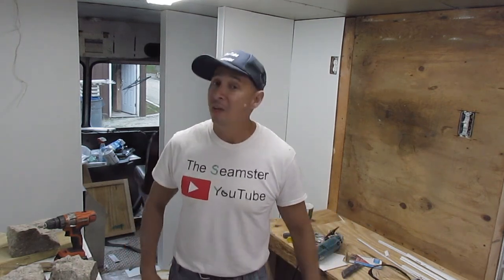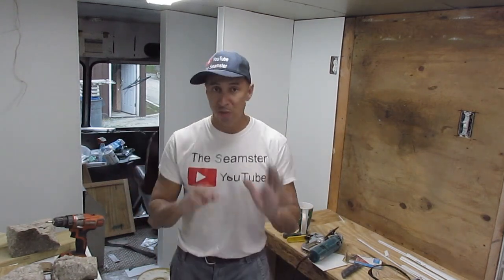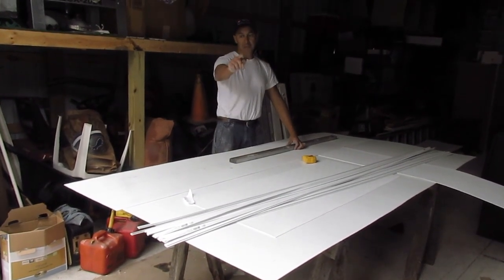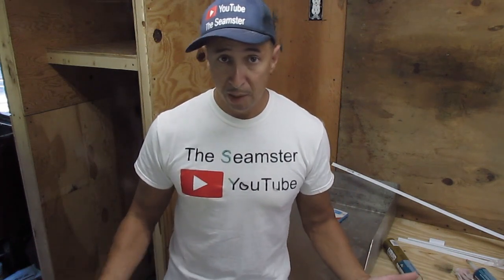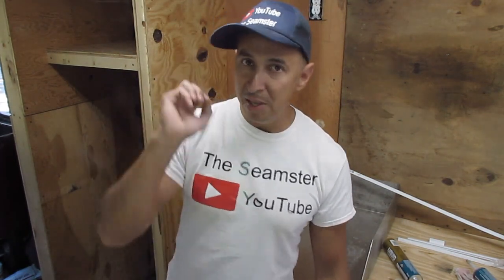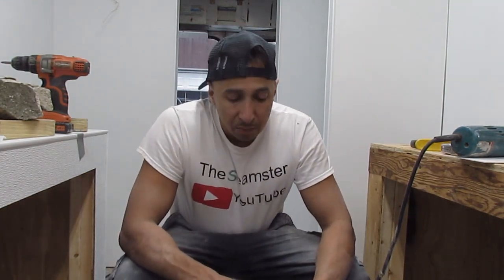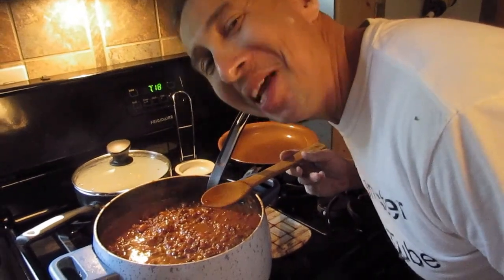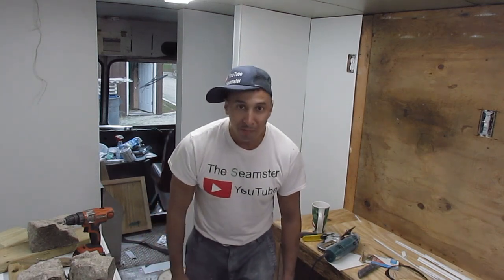Building A Food Truck Trailer Almost Part 5 Trailer Teaser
This is just a Trailer Teaser on How to Build A Food Truck THE SEAMSTER. The Anticipated Part 5 is on its way covering the all important FRP Installation. Save $$$ learning how to apply FRP and trim on you walls. Hope you all get a good laugh and learn off this TEASER.